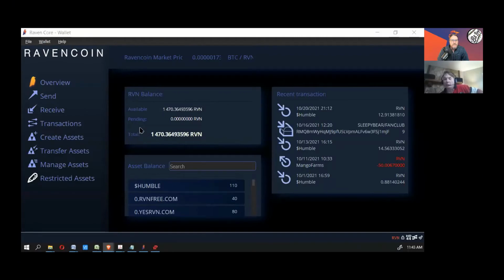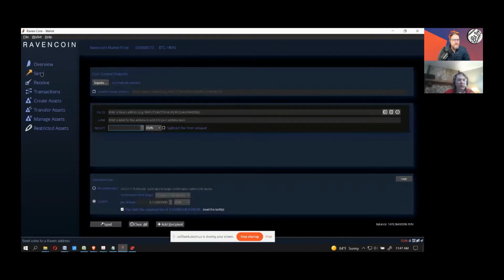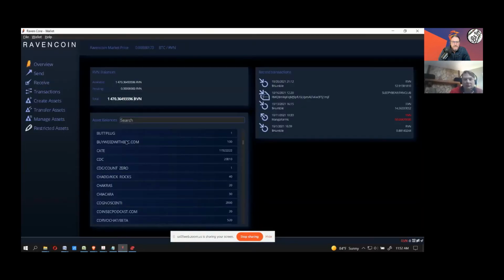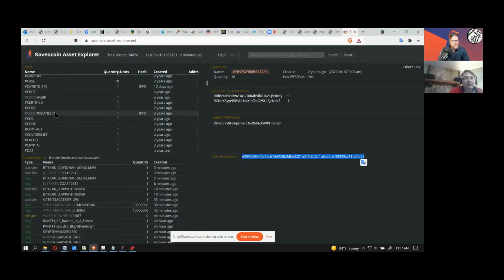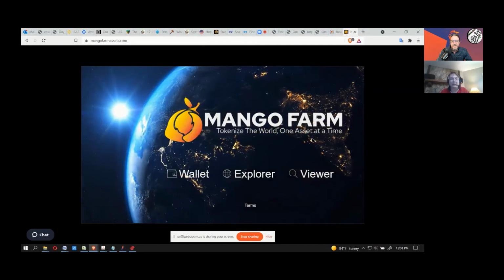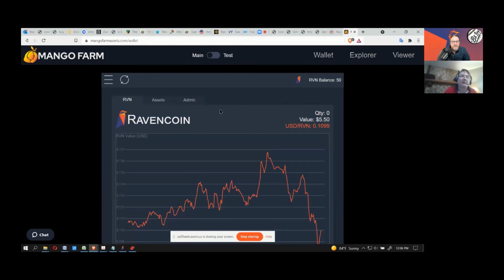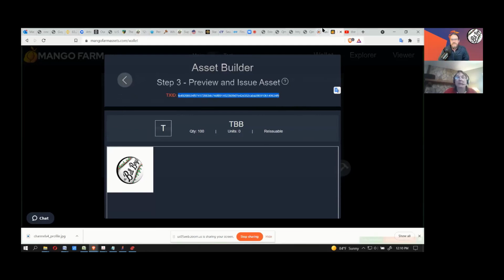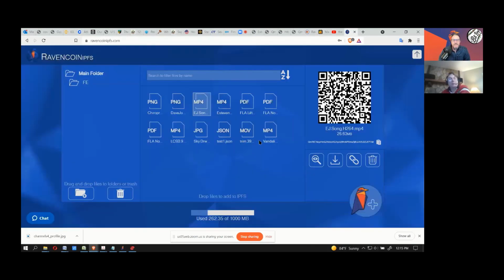How to create Assets with Ravencoin using Raven Core Wallet and Mango Farms!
Because creating assets with Ravencoin is so important, we took this section from our Ravencoin video and condensed it, to show just the section of how to create assets using Raven Core Wallet and Mango Farm Assets.